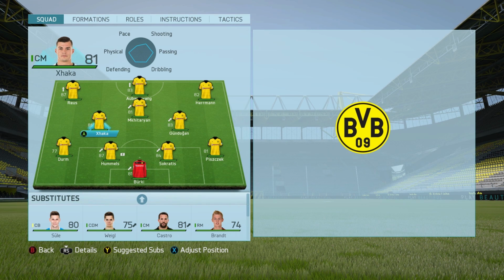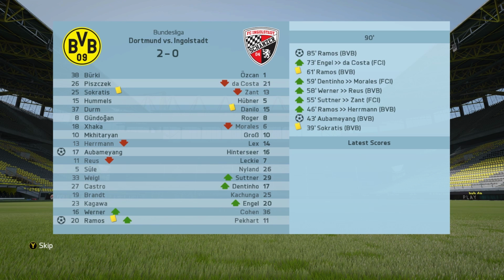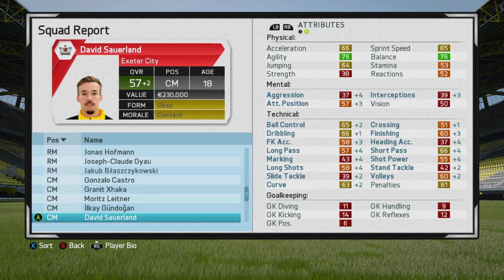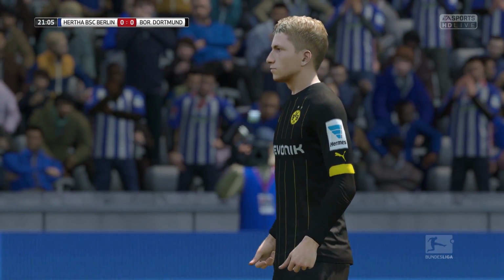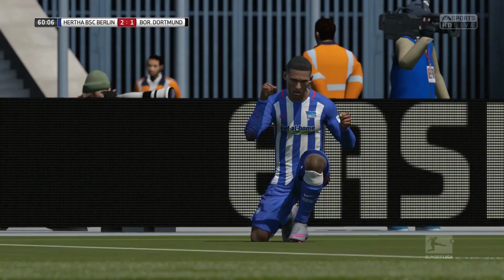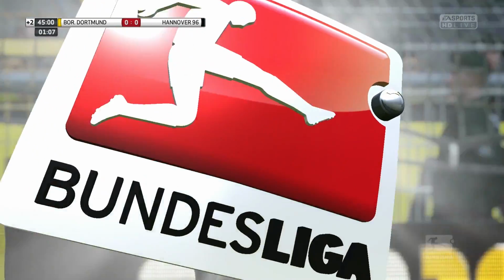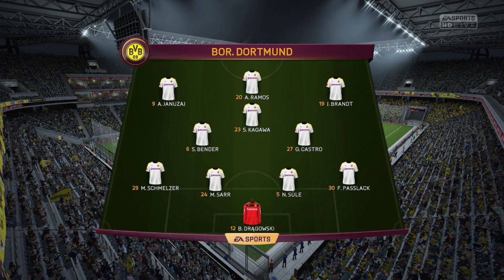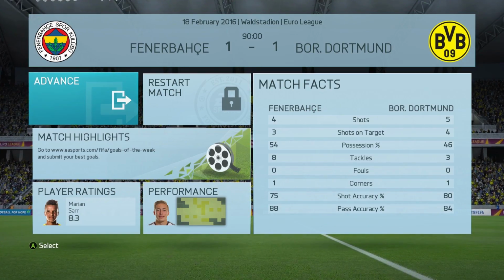FIFA 16 Borussia Dortmund Career Mode - TURKISH GIANTS - S1E9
Our journey in the Euro League continues as we face off against one of Turkey's strongest teams, Fenerbahce.

Welcome to my FIFA 16 Career Mode with Borussia Dortmund! We've taken over BVB with a talented team to work with and the budget to sign some of FIFA 16's best young players and incredible talents. Join me as we take on some of Europe's finest sides and attempt to rebuild Dortmund into a European and Bundesliga powerhouse.